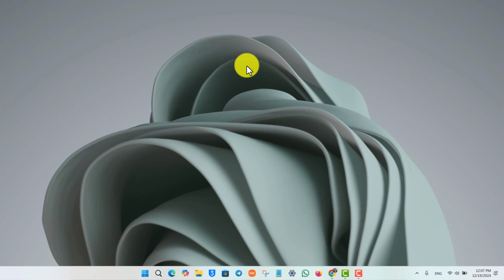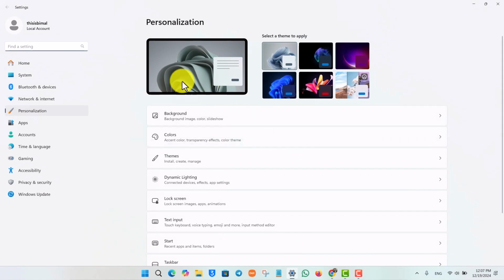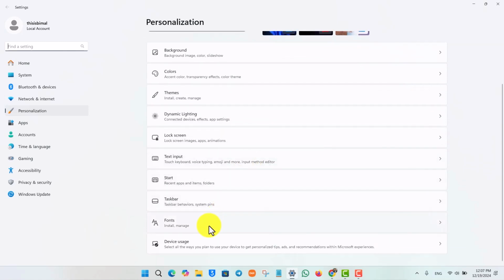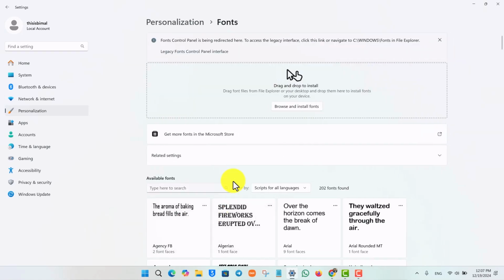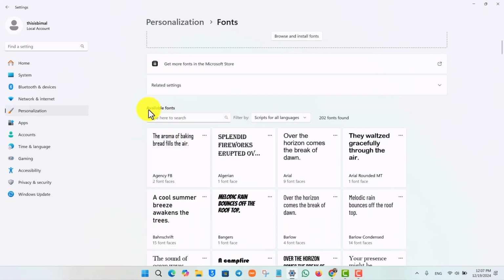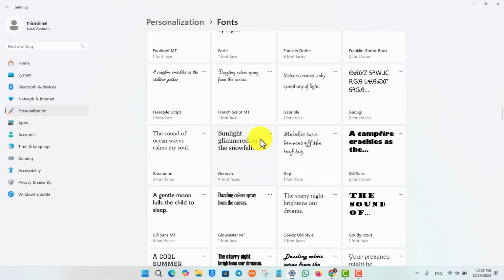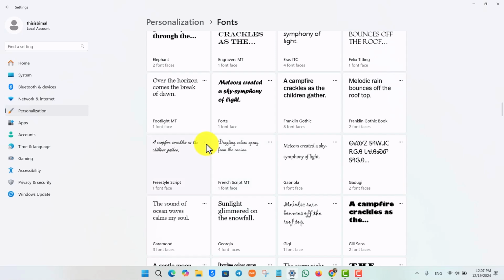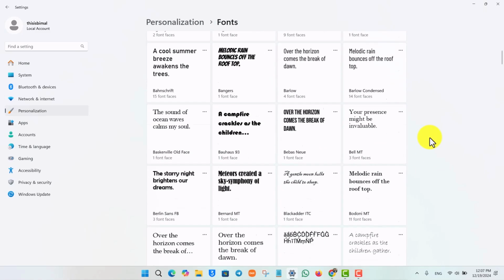How to Uninstall Fonts from Windows 11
Uninstalling fonts from Windows 11 is a straightforward process, perfect for decluttering or removing unwanted third-party fonts you may have installed. Sometimes, after downloading custom fonts for specific purposes, you may find them unnecessary or wish to clean up your system. Windows 11 makes it easy to manage and remove these fonts through the Personalization settings, ensuring your PC remains optimized and personalized to your preferences.

To begin the process, start from your Windows 11 home screen. Right-click anywhere on the desktop, and from the context menu, select the "Personalize" option. This will open the Personalization settings page, where you can customize various aspects of your desktop and system.

On the Personalization page, scroll down to locate and select the "Fonts" option. This section allows you to view, add, and manage all the fonts installed on your computer. Once you're in the Fonts settings, you'll see a list of all available fonts installed on your system, sorted alphabetically. If you're looking for a specific font to uninstall, you can either scroll through the list or use the search bar to locate it quickly.

When you find the font you want to remove, click on the three-dot menu (or similar options icon) next to the font's name. This will reveal additional actions, including the "Uninstall" option. Click on "Uninstall," and follow any on-screen prompts to confirm the removal. After completing these steps, the font will be removed from your system.

This process helps keep your computer free of unnecessary fonts, which can improve system performance, especially for design software that loads font libraries. Whether you're a designer managing numerous fonts or a regular user tidying up your PC, this method is simple and effective.

Timestamps:
0:00 Introduction
0:03 Why Uninstall Fonts on Windows 11
0:12 Accessing Personalization Settings
0:21 Navigating to Fonts
0:33 Viewing Installed Fonts
0:46 Selecting Fonts to Uninstall
0:53 Removing Fonts via Uninstall Option
1:00 Conclusion